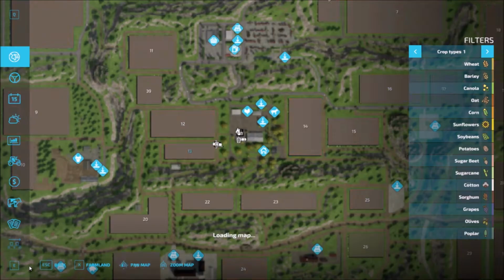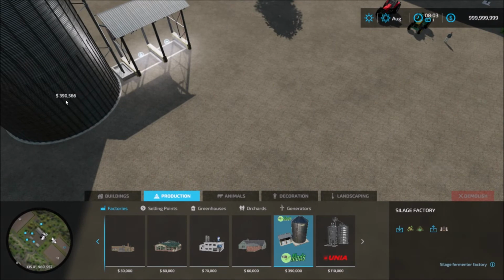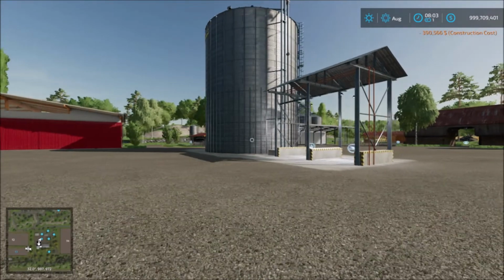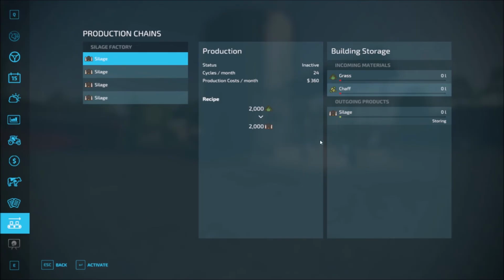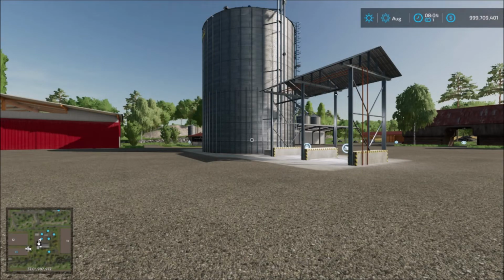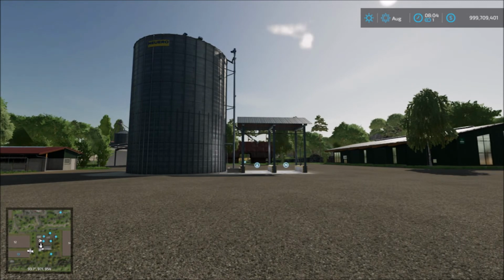SILAGE FERMENTER – Factories – Farming Simulator 22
Hello friends, this is Multimikey123, and welcome to a new YouTube video. In today’s video of Farming Simulator 22, I'll take a First Look at a Silage Fermenter Production facility, created by FedAction LetsPlay.

SILAGE FERMENTER – Production Mods – Farming Simulator 22

About The Farming Simulator 22 Production Mod:
A new plant which, in the form of the basic silo, will transform your fodder into silage without a conventional silo for your animals or even your BGA.

Game: Farming Simulator 22
Website Released On: kingmods.net
Manufacturer: FedAction LetsPlay
Category: Map
Author: FedAction LetsPlay
Size: 31 KB
Version: 1
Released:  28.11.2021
Platform: PC